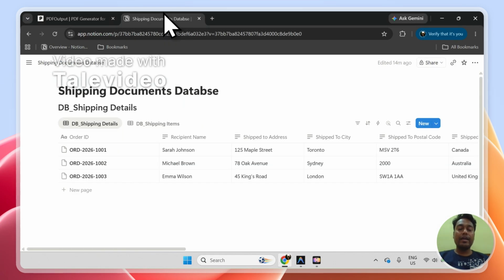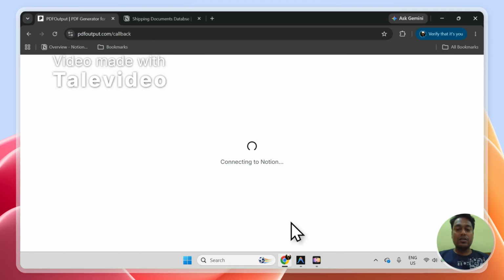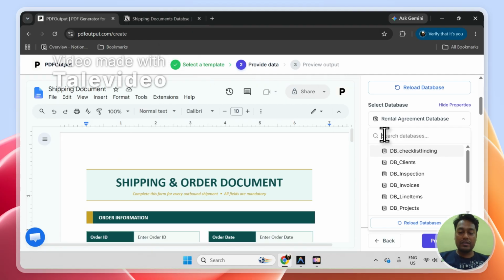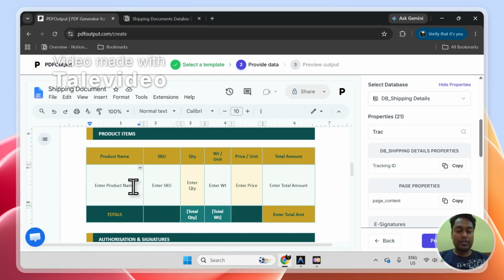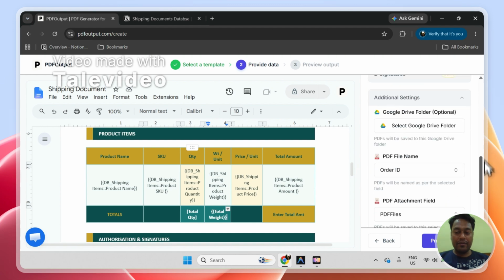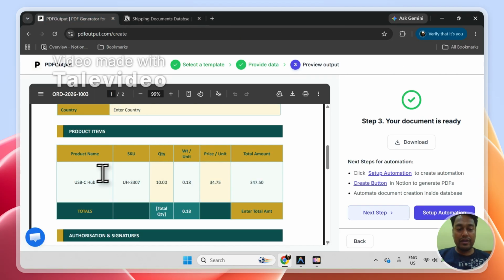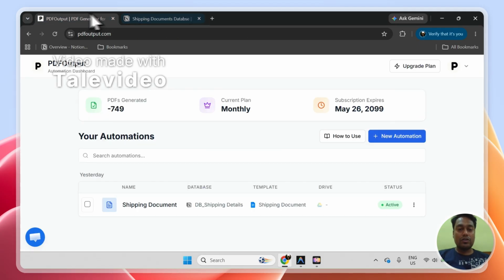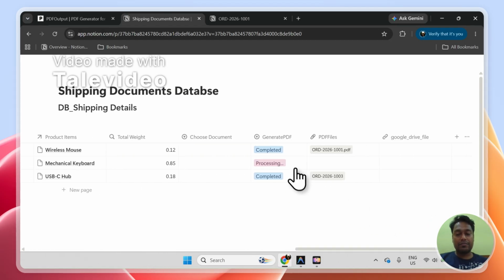How to Create Shipping Documents PDFs Using Notion on Automation (Step-by-step guide)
In this video, I'll show you how to automatically generate Shipping Documents PDFs directly inside Notion — in just minutes — using PDFOutput, a document automation platform built for Notion users.

No more manually creating shipping documents one by one.

No more copy-pasting customer details, addresses, product information, and shipment data. Just set it up once and let it run 24×7 — even while you sleep. 😴

⚡ How PDFOutput Works for Shipping Documents?

1️⃣ Connects to your Notion Database — pulls fields like Customer Name, Shipping Address, Order Number, Product Details, Tracking Number, Shipment Date, or any custom data you store.

2️⃣ Fills your Google Doc shipping document template — finds placeholders like {{CustomerName}}, {{OrderNumber}}, {{ShippingAddress}}, {{ShipmentDate}} and replaces them with real Notion data automatically.

3️⃣ Generates a professional Shipping Document PDF, saves it back into your Notion database, and updates the record — all without lifting a finger.

⭐ Best Part: One-time setup → your shipping documents generate automatically, forever. Whether you're processing 10 shipments or 10,000, PDFOutput handles it all.

👋 ABOUT PDFOutput

PDFOutput is a document automation platform that turns your Notion database into a shipping document generation machine. Use a Google Doc as your shipping document template, connect it to your Notion database as the data source, and PDFOutput automatically generates professional shipping document PDFs and stores them right back inside Notion — ready for fulfillment, record-keeping, and customer communication.

Perfect for e-commerce businesses, warehouses, logistics teams, distributors, manufacturers, and anyone managing shipments through Notion.